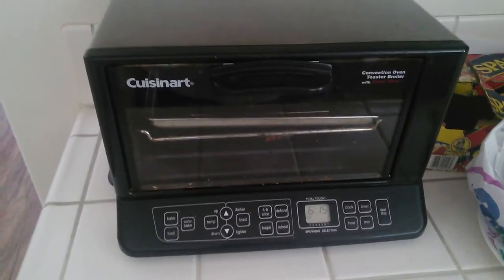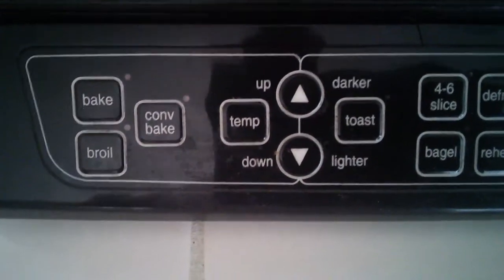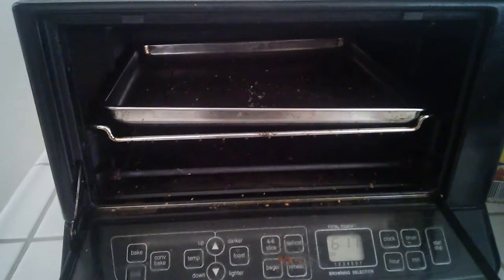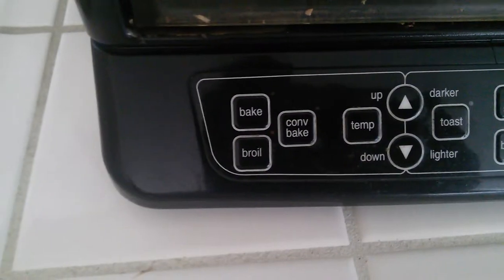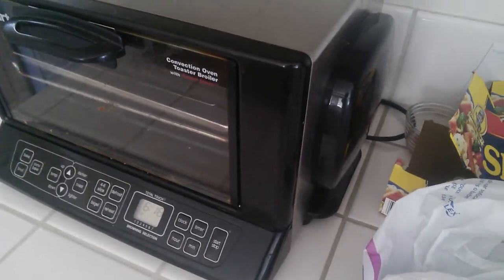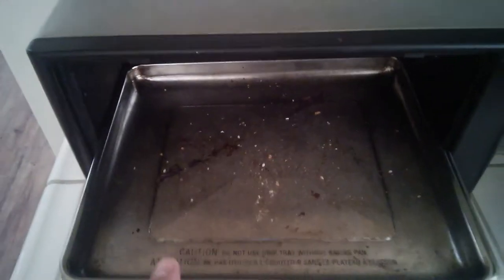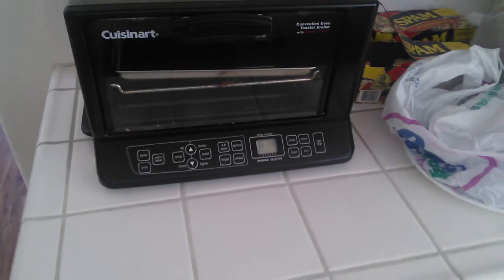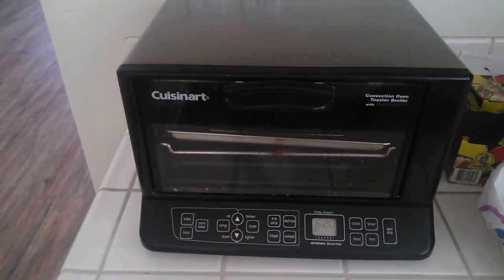CUISINART CONVECTION OVEN/TOASTER BROILER REVIEW